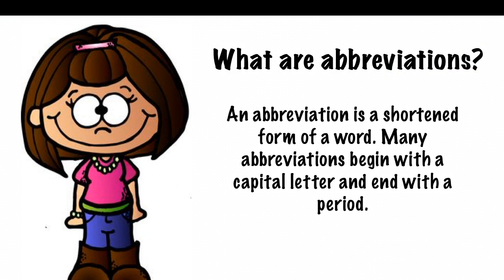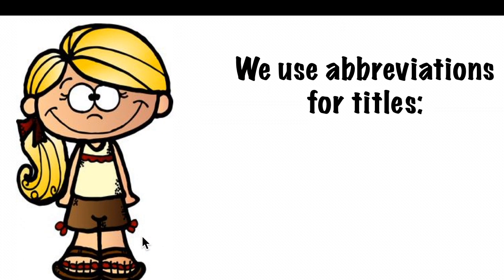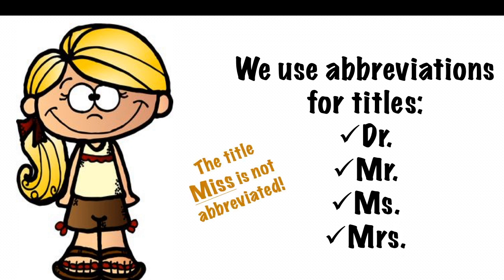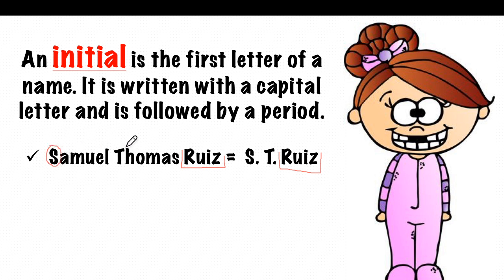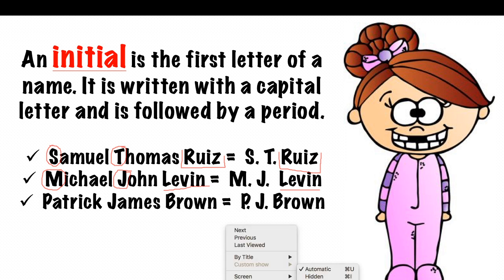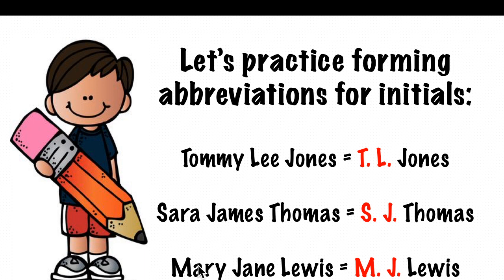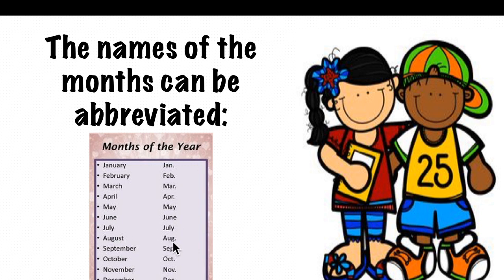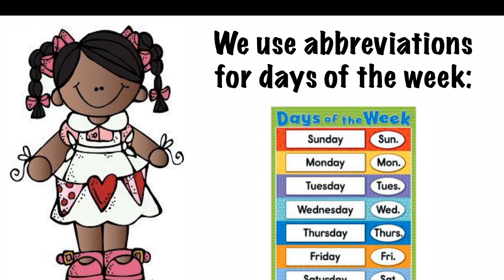Grade 3 Abbreviations part 1